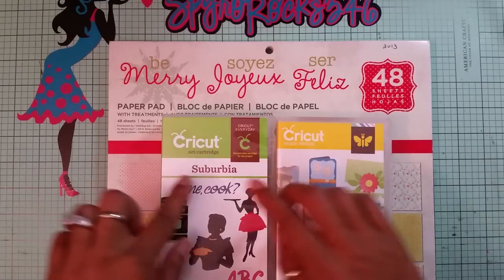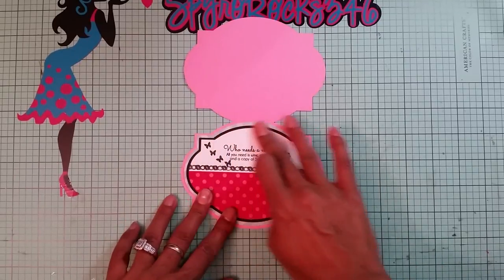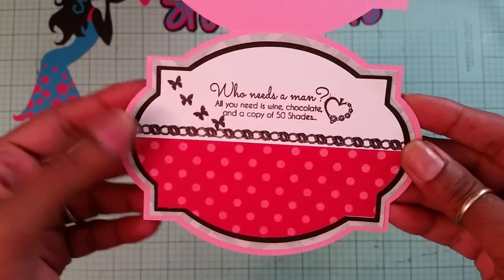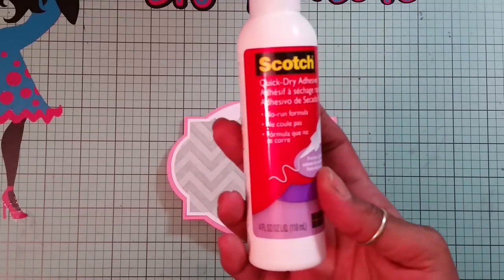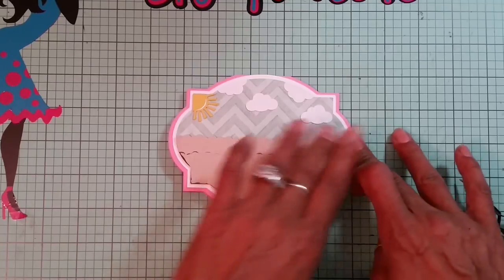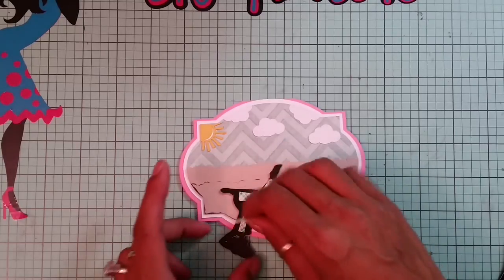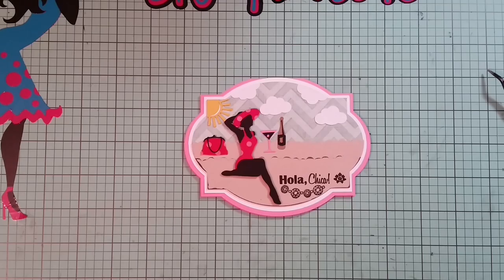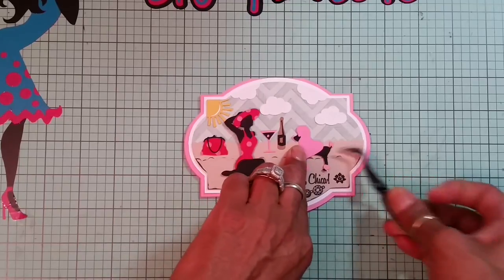Hola Chica Scene Card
Hey guys how you're doing I hope you have an awesome 4th of July  here a cute little hey friend Hola Chica Card thumbs up  appreciate your support. Smoochez Gloria